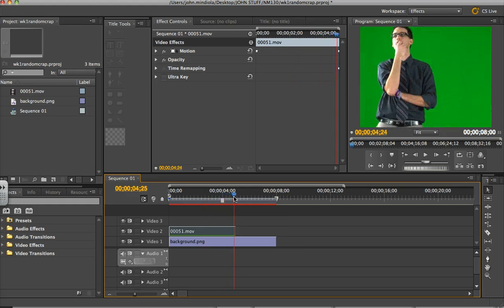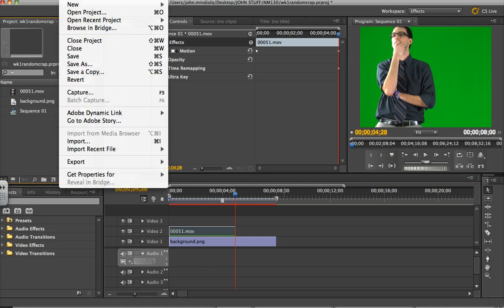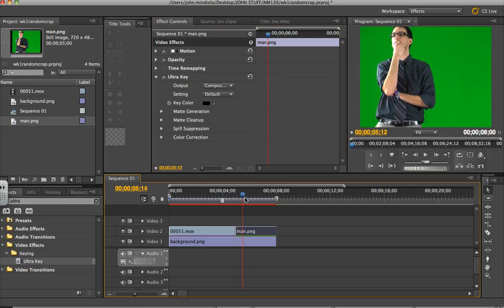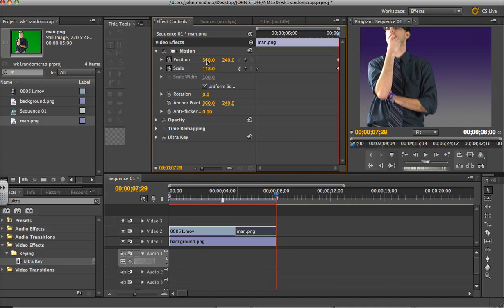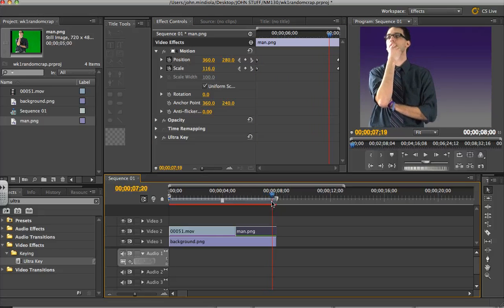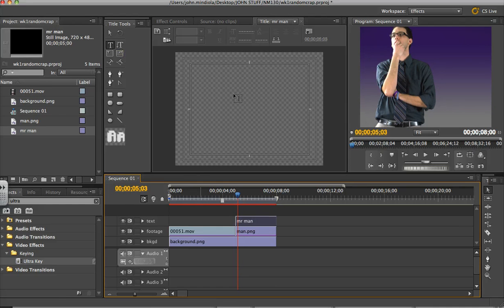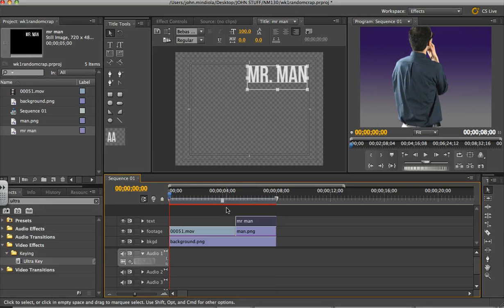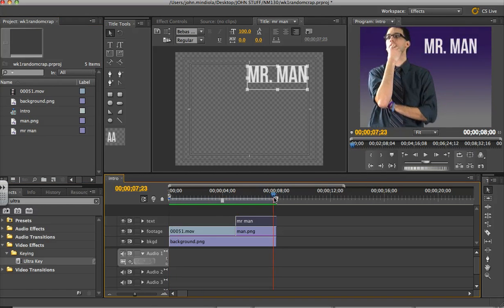Premiere Export Still Image, Title, Sequence